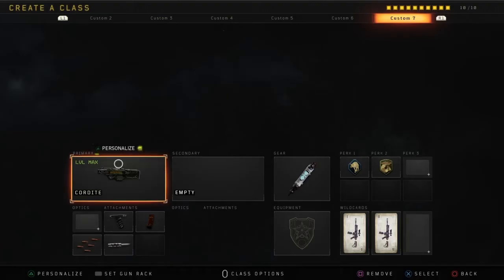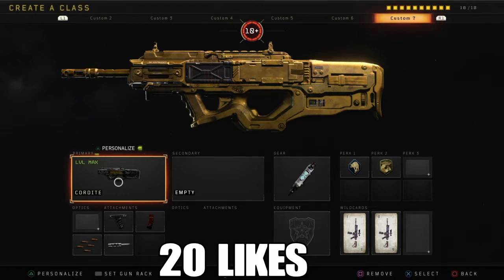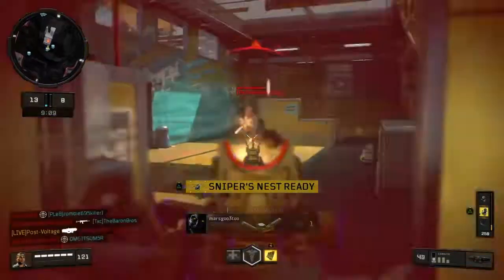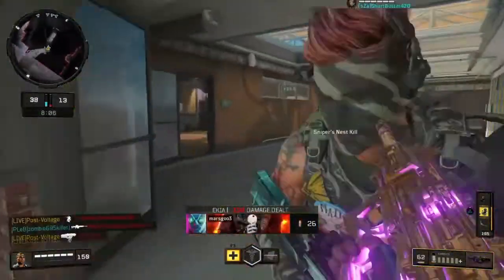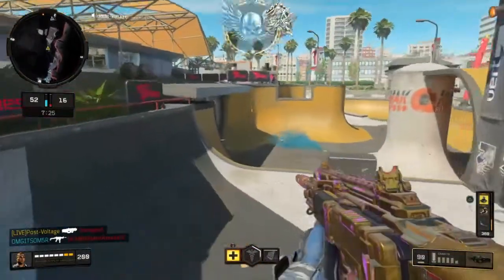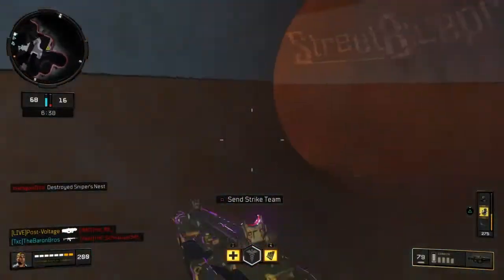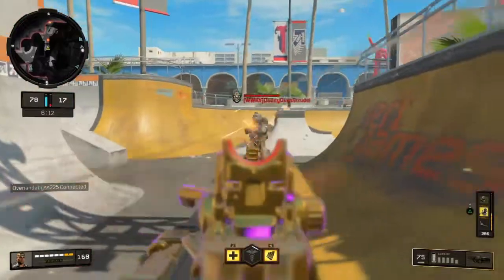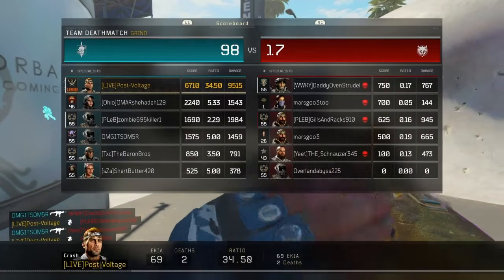OVERPOWERED "CORDITE" CLASS SETUP is LIKE HACKING in COD BO4... (BEST CORDITE CLASS SETUP!)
PSN: Post-Voltage